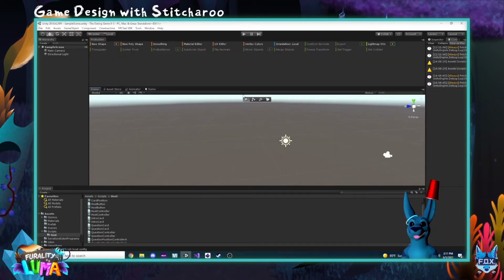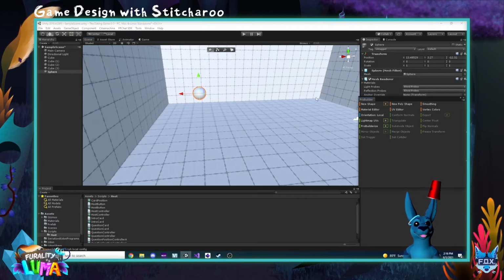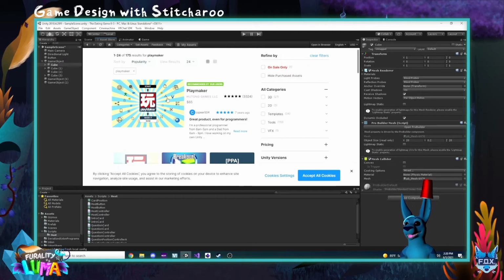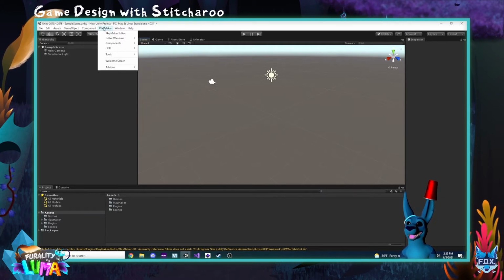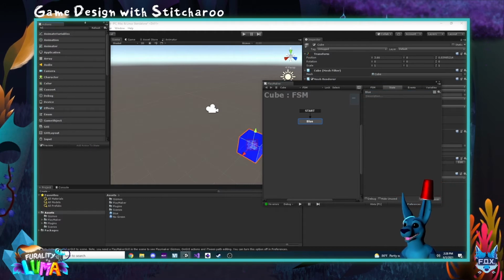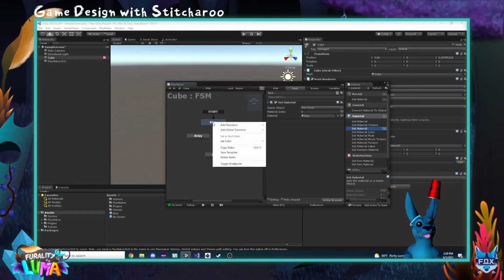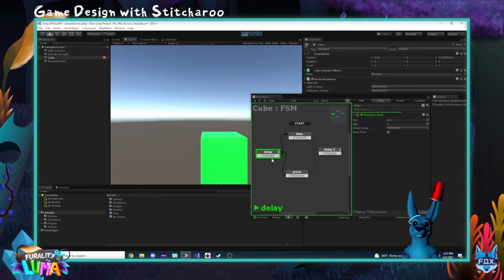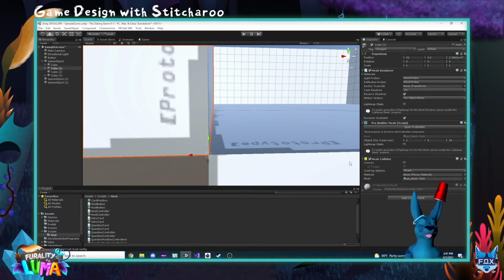Furality Luma - Game Design with Stitcharoo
A panel by Stitcharoo during Furality Luma, June 4th-6th, 2021.